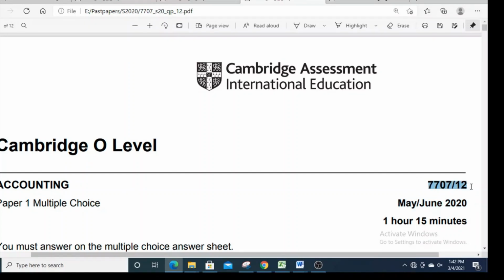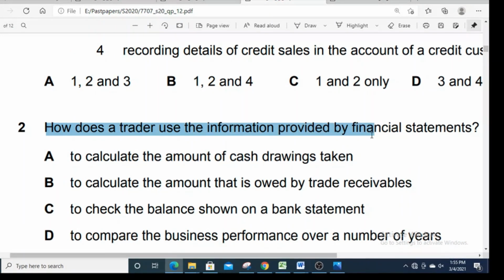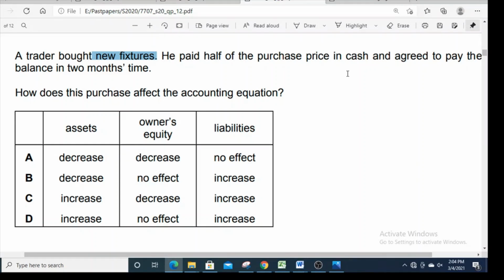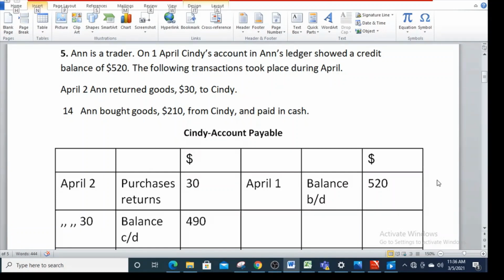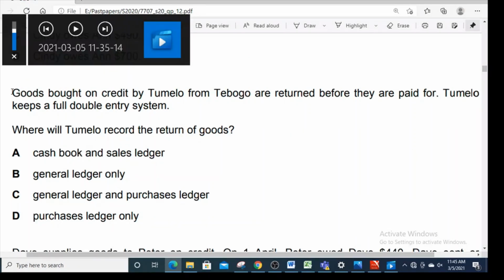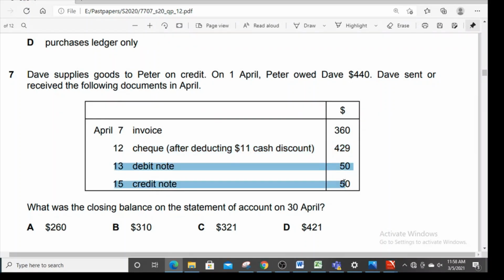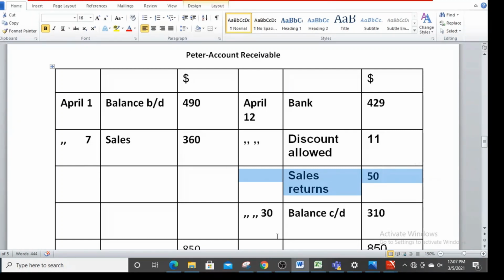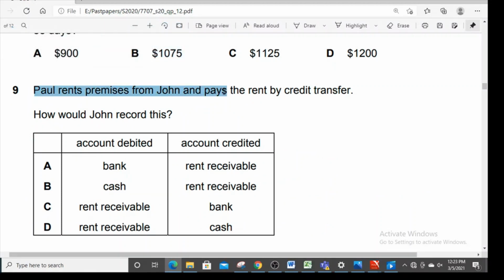O Level Accounting June 2020 Paper 1 (Part a) MCQ#1 9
O level Accounting June 2020 Paper 1 Part a MCQS#1-9